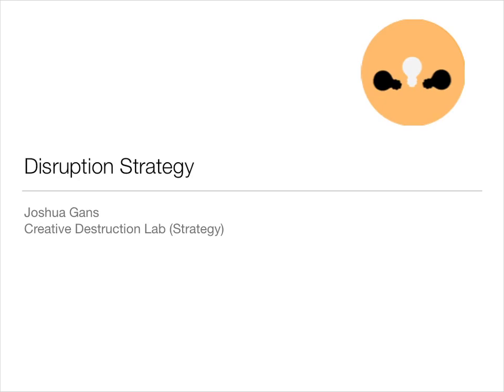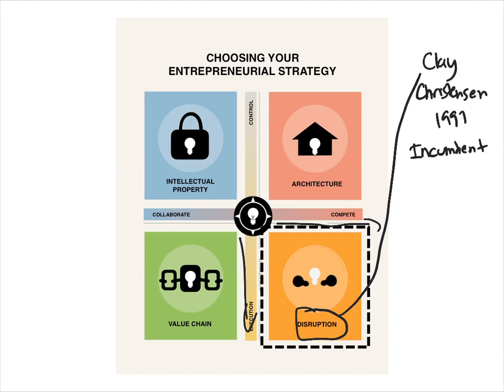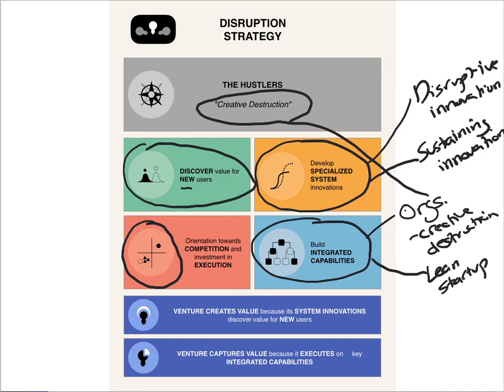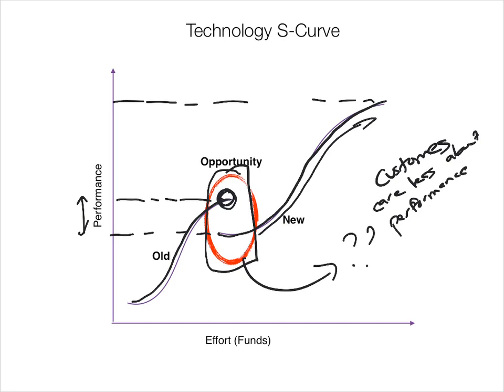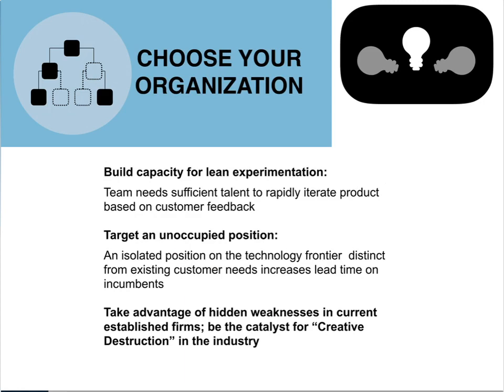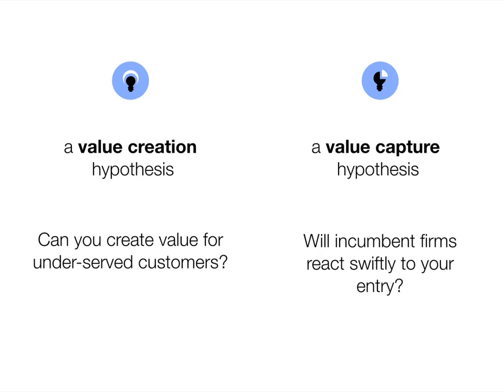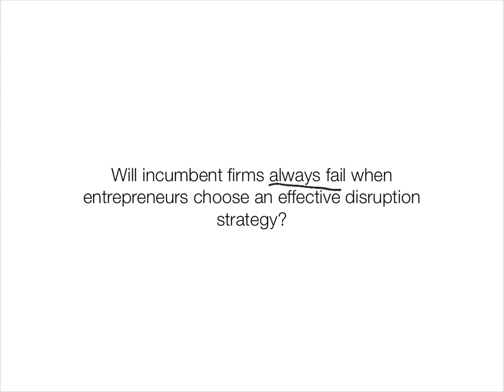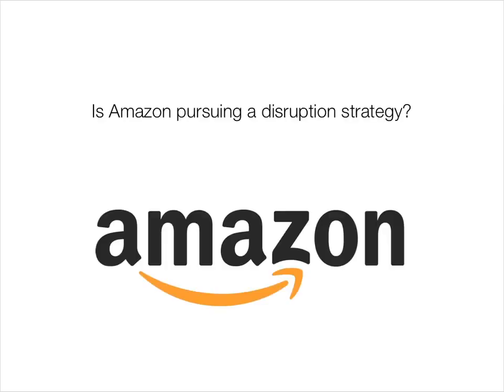Strategy for Startups: Disruption Strategy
Entrepreneurial Strategy by Joshua Gans, Erin L Scott, and Scott Stern.